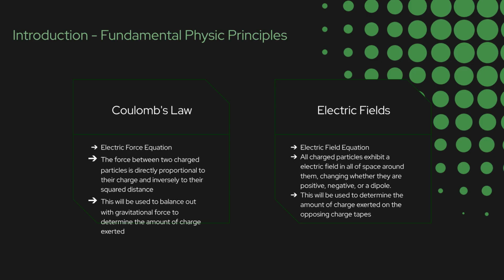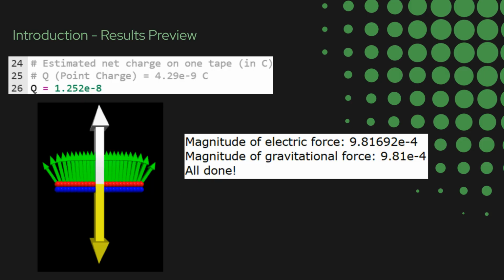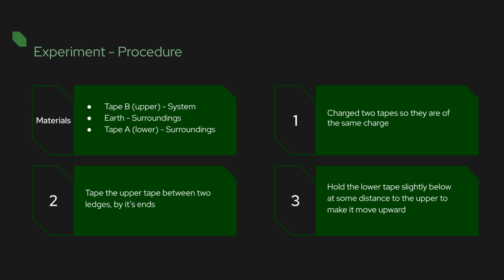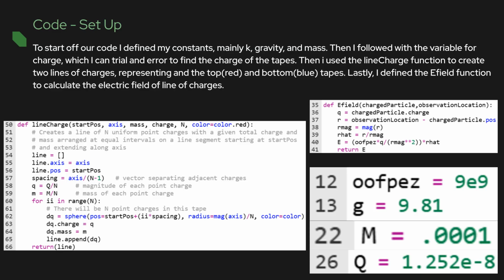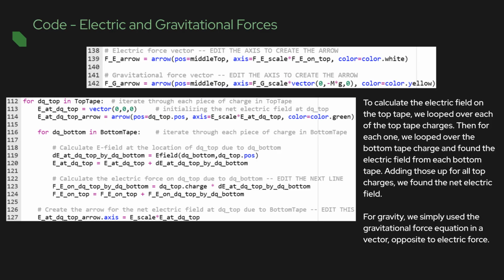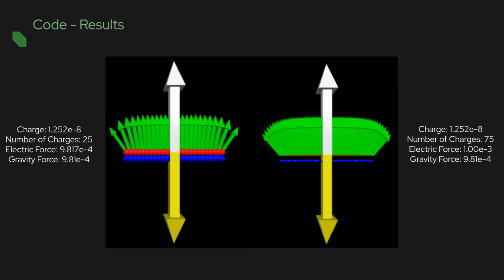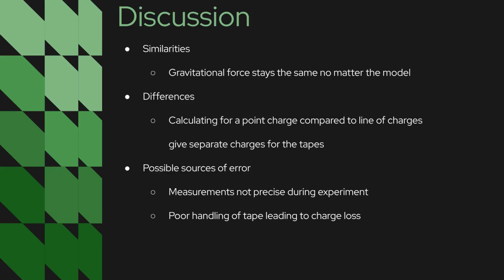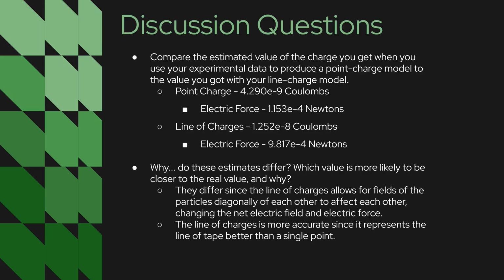Physics 2212 Lab 2 Shehryar Sardar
In this lab, we used the same experiment in lab 1 of two charged tapes and improved our code to better simulate the interaction of the two tapes, a lower and upper one where the upper one is balancing out electric force and gravitational force. In the code, we modeled both tapes as a line of charges, each exerting an electric field, affecting the charged particles of the other tape only. Then we solved the electric force on each of the upper tape particles and found a net electric force. We also solved for the gravitational force on the top tape. Lastly, we trial and errored the charge of the tapes to determine the best match for the approximate charge, which we found was 1.252 * 10-8 Coulombs.